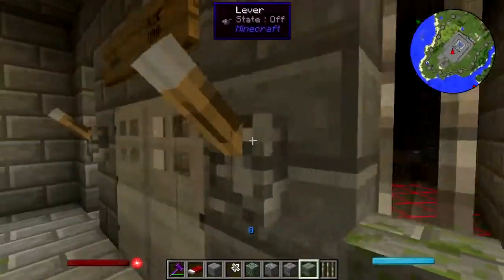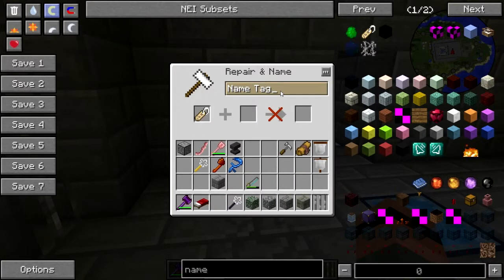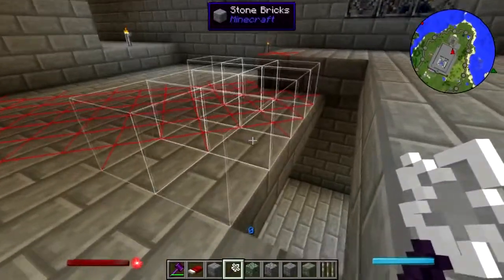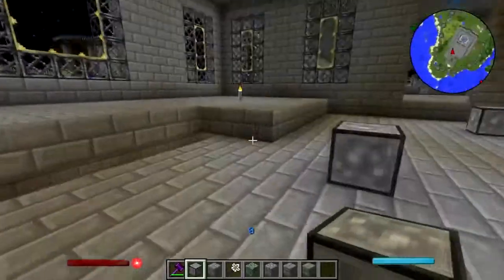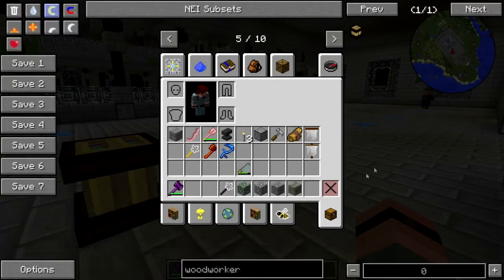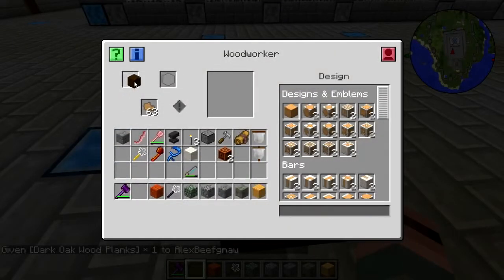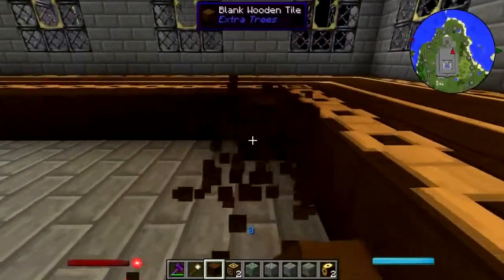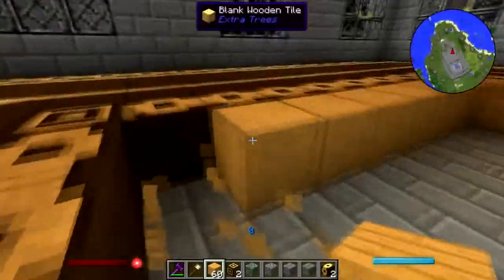Minecraft Natural Magic Building Pt. 39: Ballroom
Don't have or want a G+ account? Still want to comment? Go here!

Let's use the Extra Trees Woodworker to make a fancy ballroom floor. Guest starring the court wizard and a space cat that somehow got un-sat.

Natural Magic was created by Lewis "WTFGeeks!" and is available on the ATLauncher